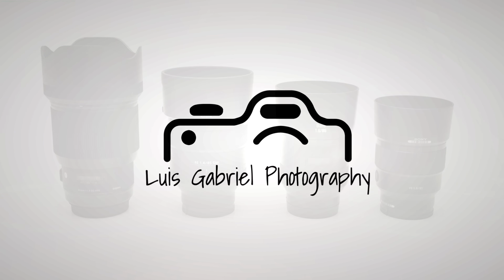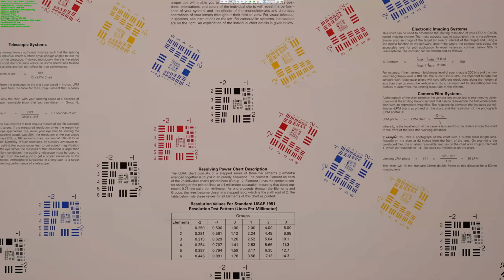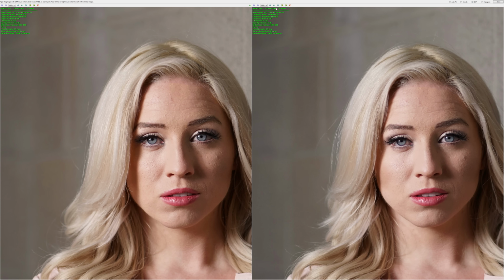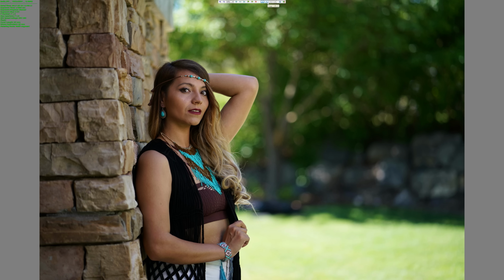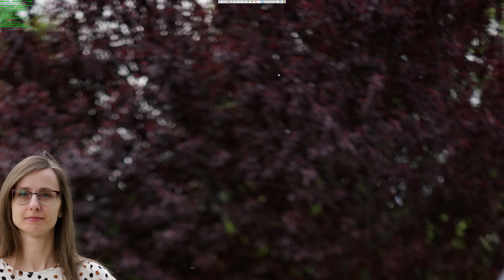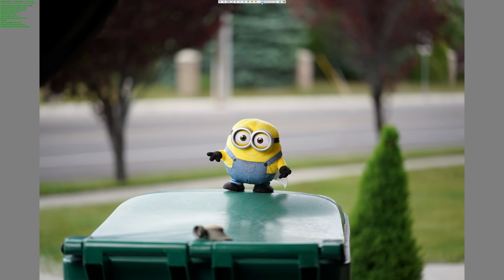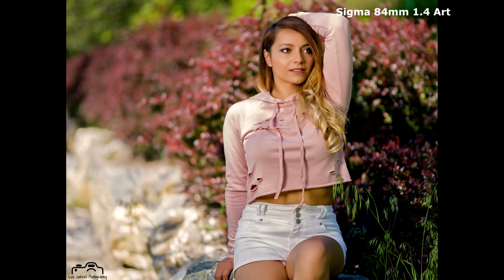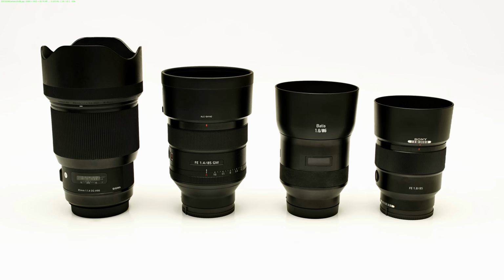85mm Lens Shootout: Sony 85mm f/1.4 GM vs Sigma Art 1.4 vs Batis 1.8 vs Sony FE f/1.8 !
It took a long time but finally here it is, the 85mm lens comparison between:
Sigma 85mm 1.4 Art
Sony 85mm 1.8
Batis 85mm 1.8
All shot on A7Rii.
Please download the images from here so you can evaluate them in more detail:
The photos are of course for your personal evaluation only and not to be posted anywhere without my authorization. Thank you